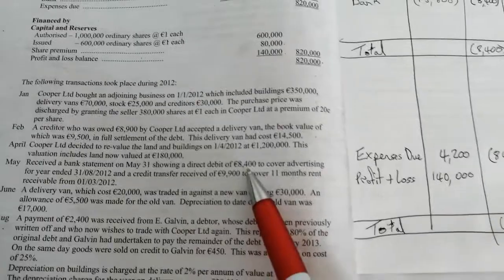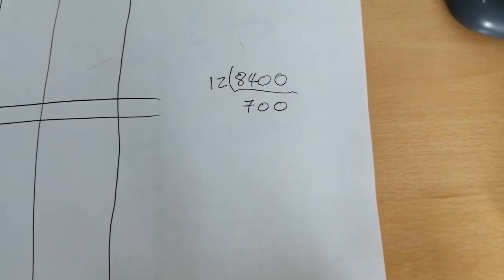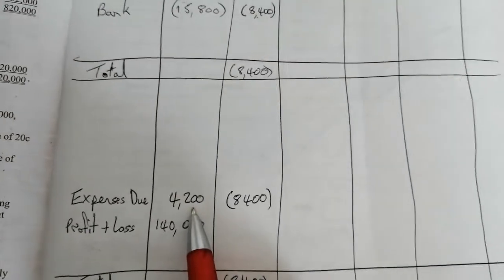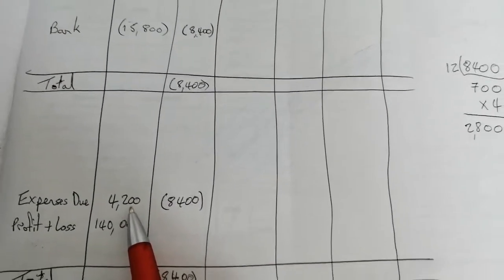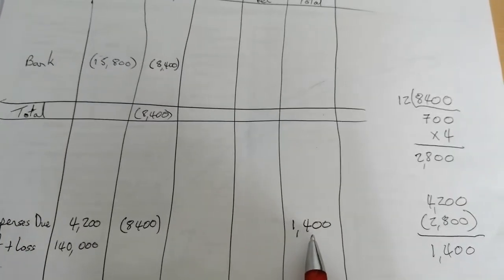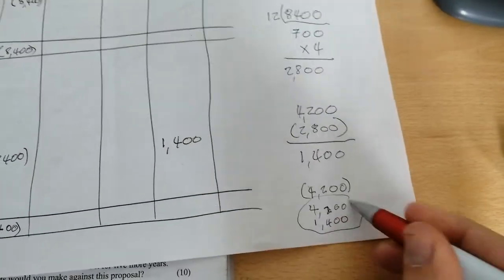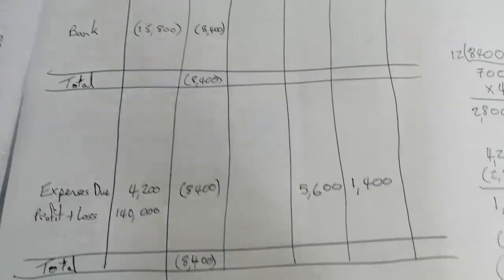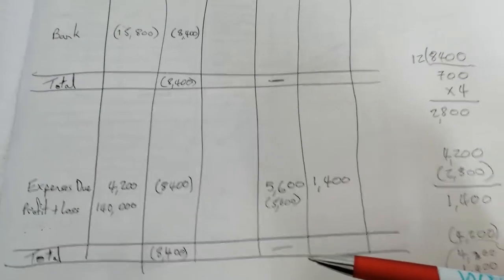Tabular Statements 7